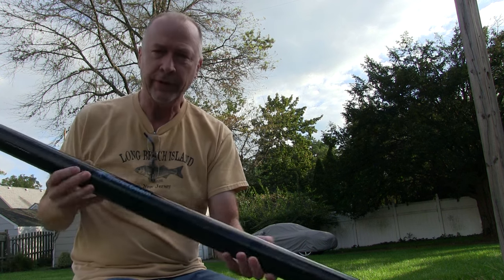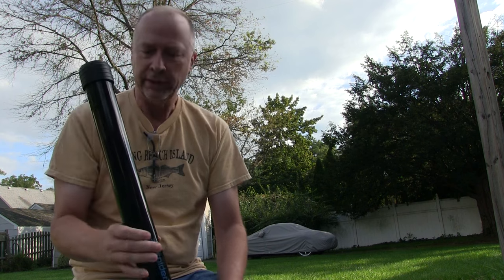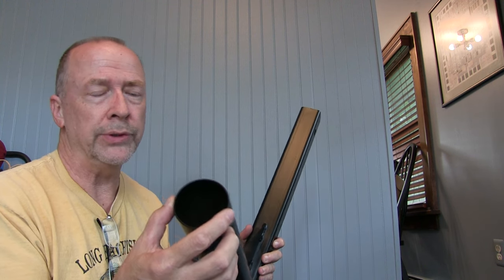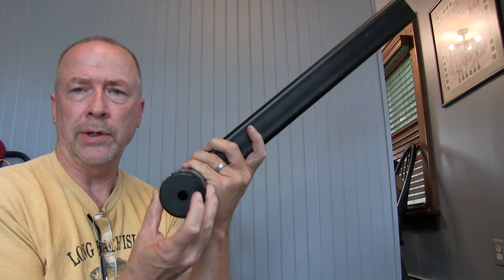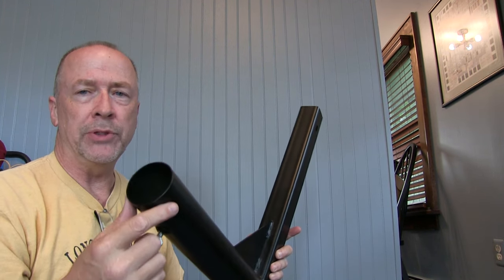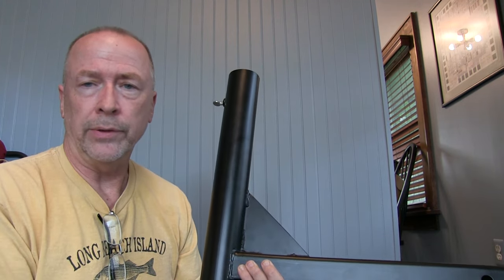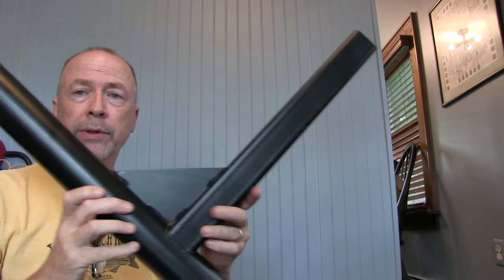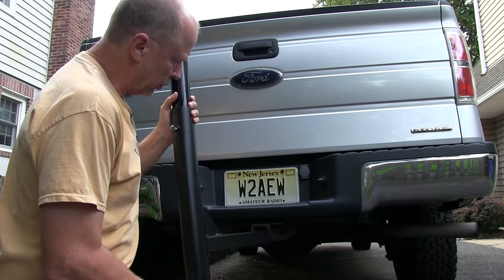#373: Portable ham radio / POTA: The Spiderbeam 40' (12m) telescoping mast and hitch mounted support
This short video shows my new Spiderbeam 12 meter (40 foot) telescoping mast, and the trailer-hitch mounted support that I plan to use to support wire antennas for portable / POTA operations.  I modified the "flagpole" mount to better accommodate the 40' tall mast.  The specific products I used in this video are:
Spiderbeam mast:
Flagpole mount for 2" receiver:
PS: Found the following 3D printed collar that was designed specifically for the 40' Spiderbeam and this particular mount: